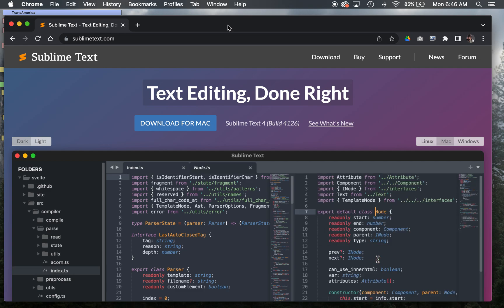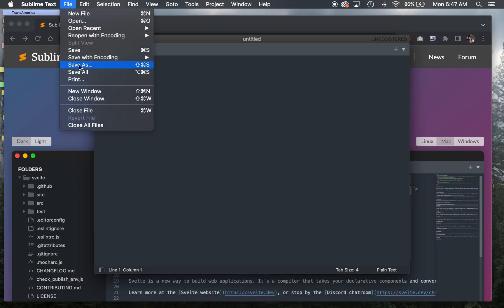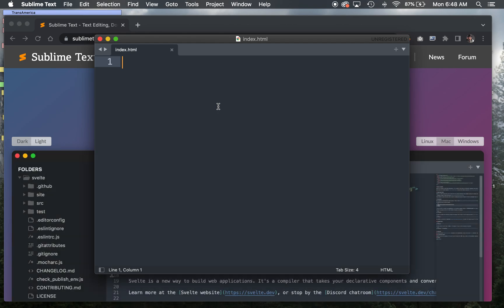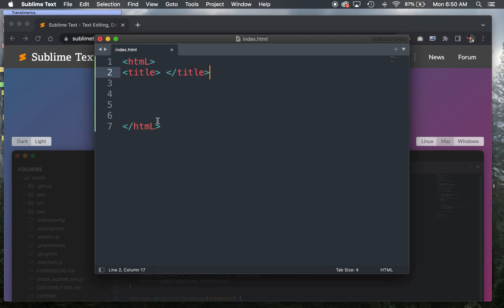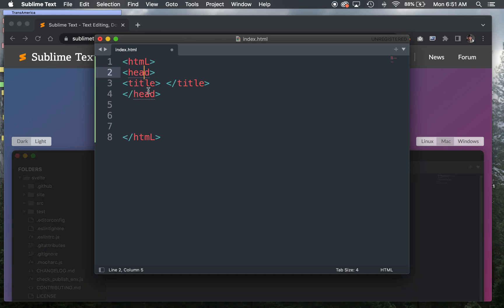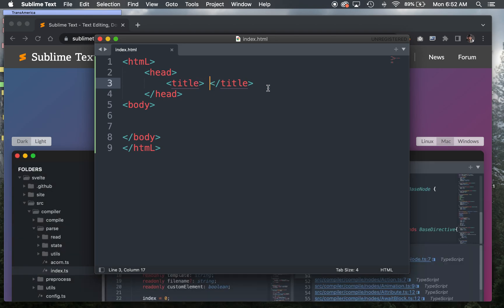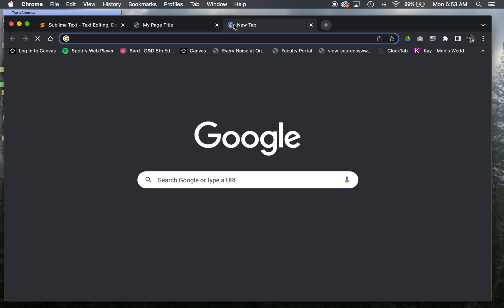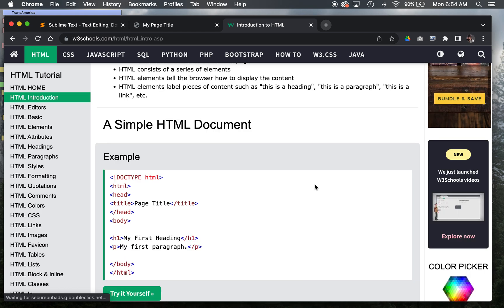Basic Web Design : Building a Hello World HTML Page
In this video, we’ll guide you through the basics of web design by building your very first HTML page – a simple "Hello World" webpage! This beginner-friendly tutorial is perfect for anyone starting their journey into web design and development.

In this video, you will learn how to:

Create a basic HTML structure with essential elements like HTML, HEAD and BODY
Add your first content to the page with a simple heading and paragraph.
Understand how to save and view your HTML file in the browser.
Set up the foundational structure for future web pages.
By the end of this tutorial, you’ll have the knowledge to create a basic webpage and get familiar with the building blocks of HTML.